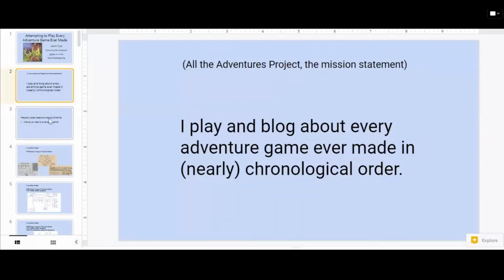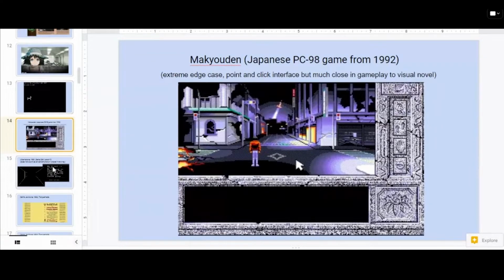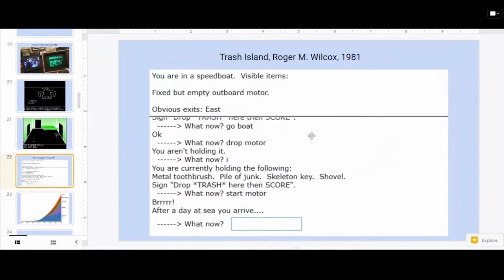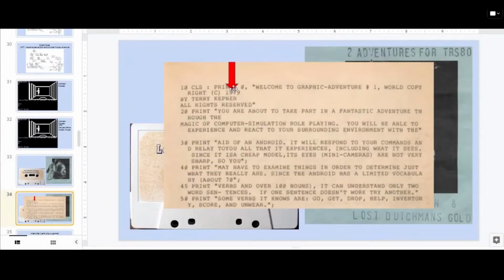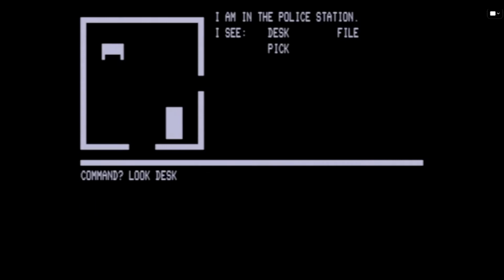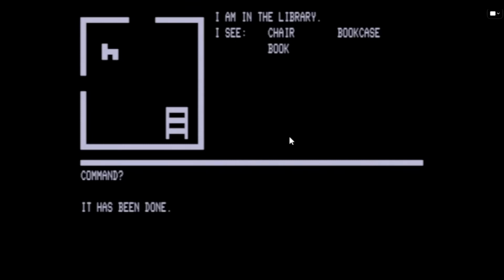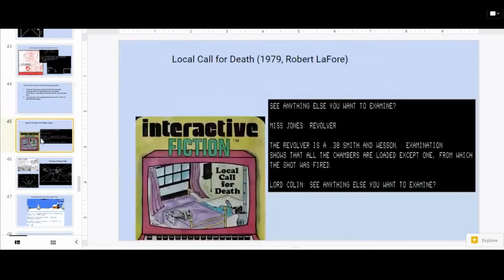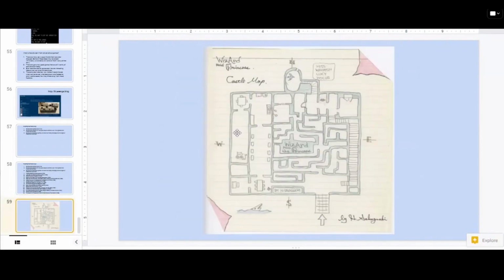NarraScope 2022: What I've Learned From (Attempting) to Play Every Adventure Game Ever Made